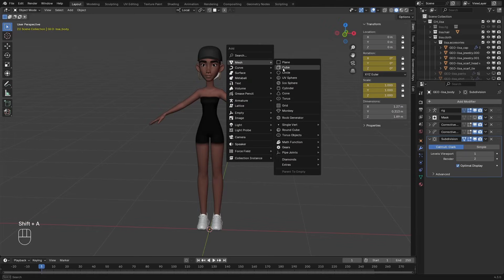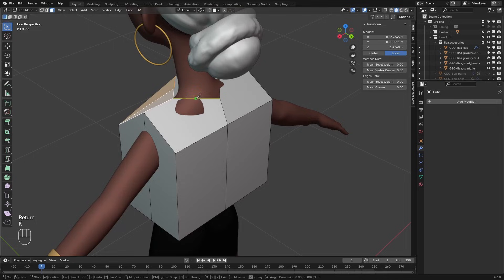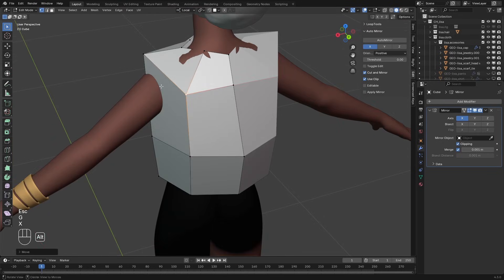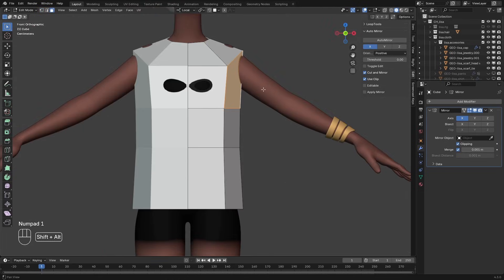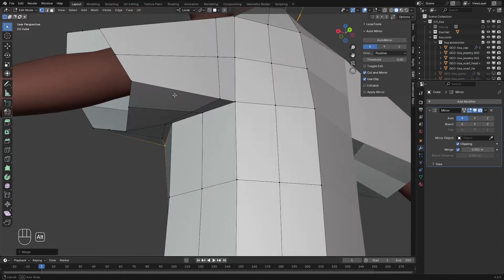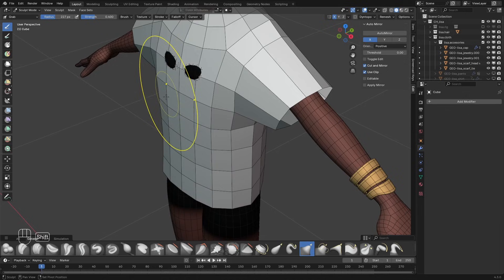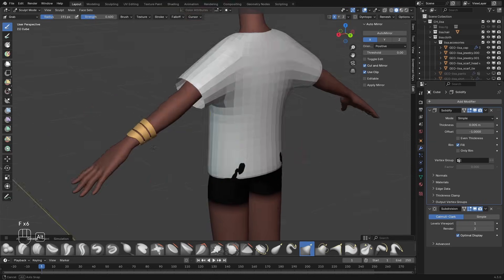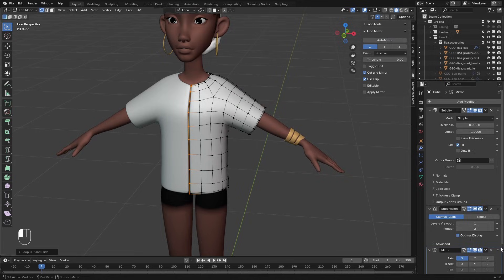How to EASILY Create Clothes in Blender | Tutorial